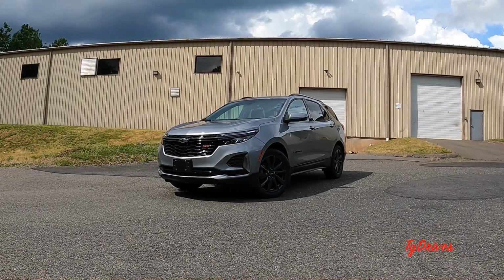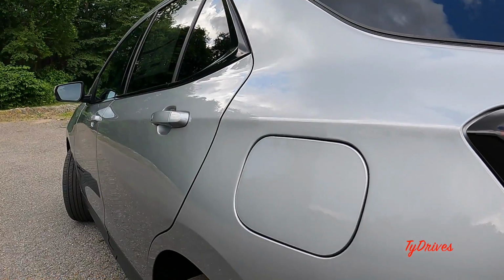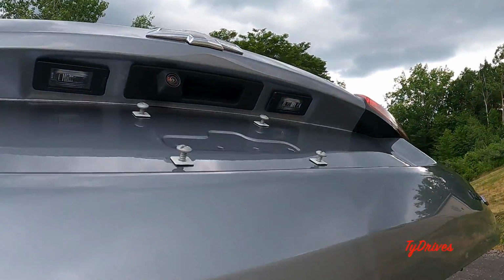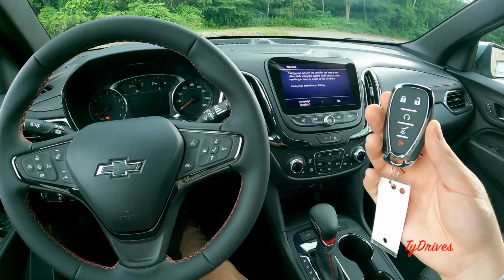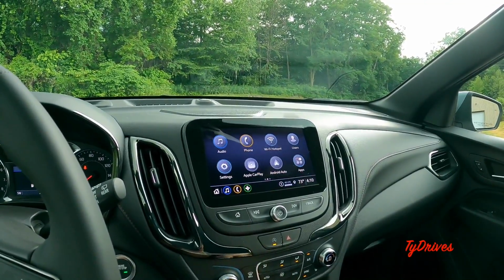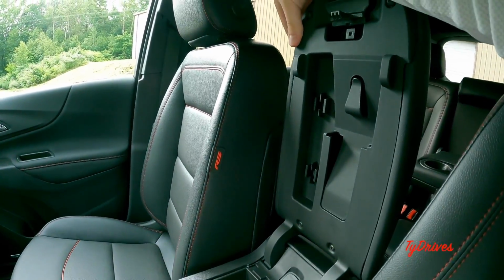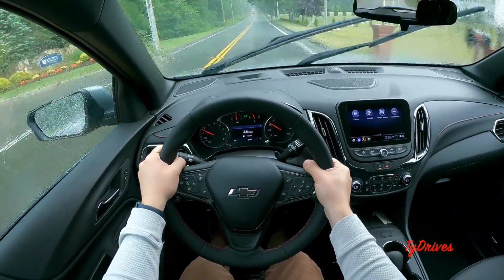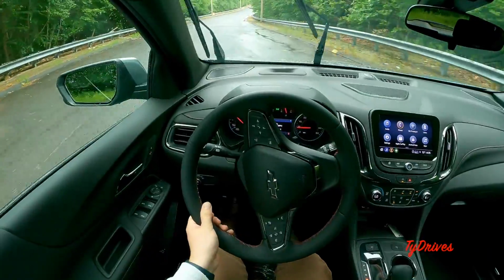2024 Chevy Equinox (RS) - Full Features Review & POV Test Drive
This video is going to be an in depth first person features review & POV drive of the 2024 Chevy Equinox in the RS trim! In this video we will discuss the main features of this car and get a feel for it on the road!  As always, if you have any questions or comments about this car please feel free to let me know!